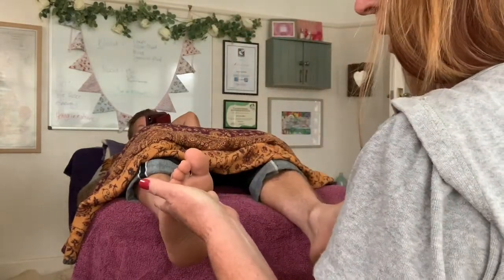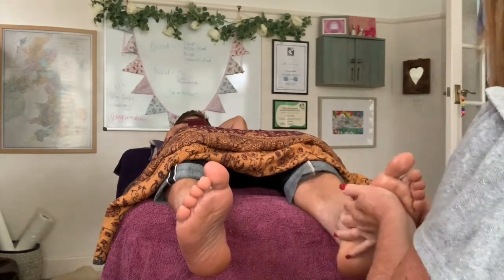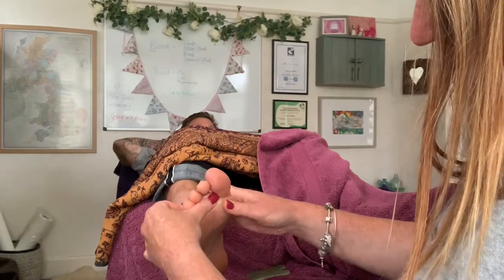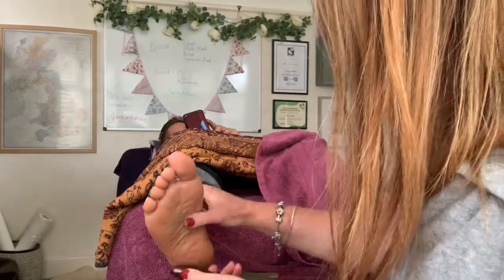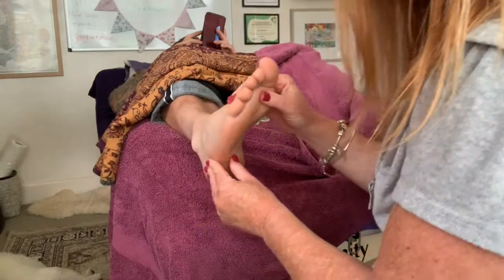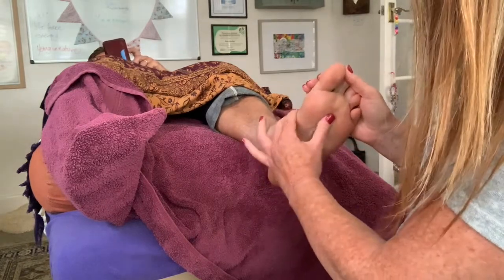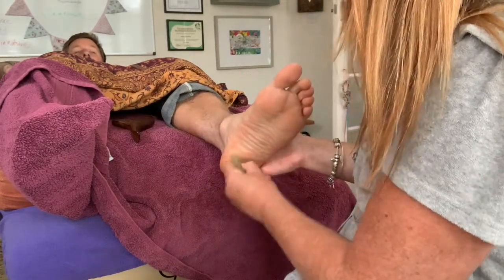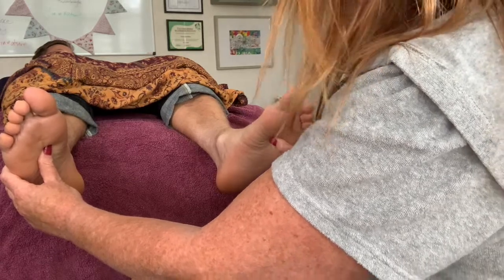L3 Reflexology Full Demonstration